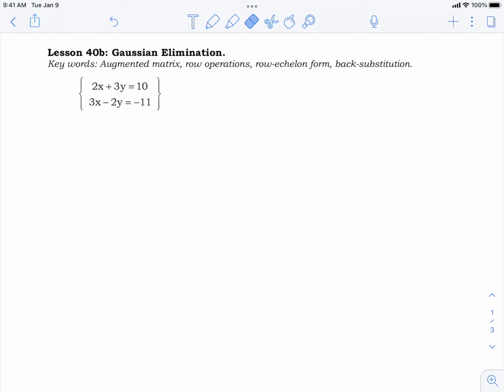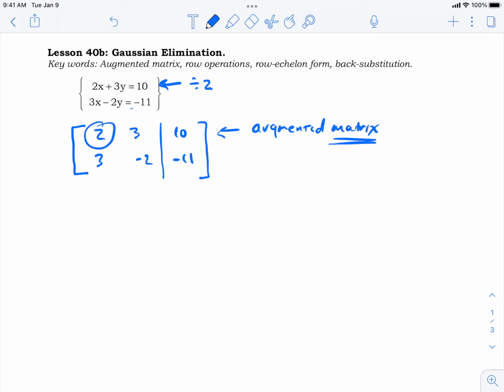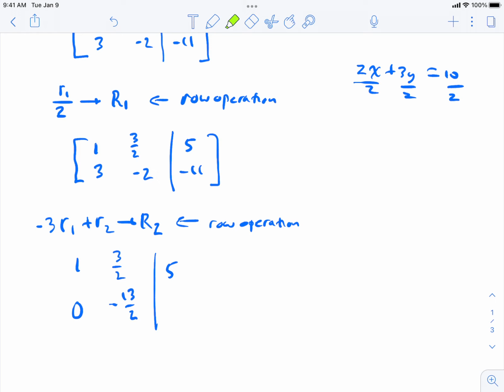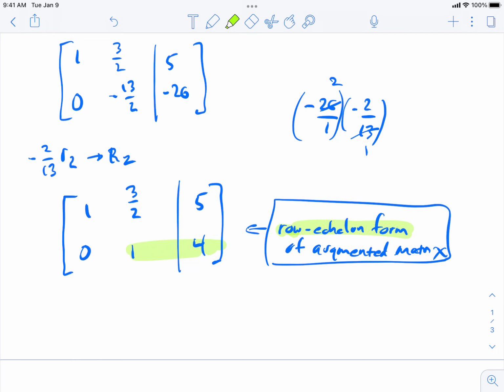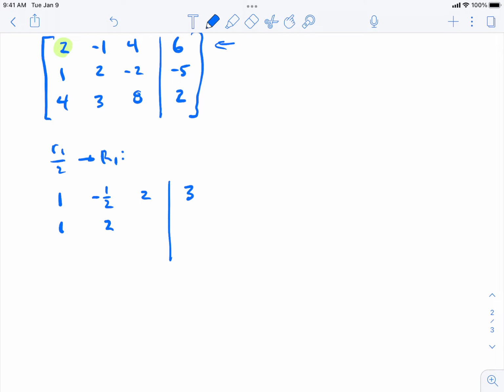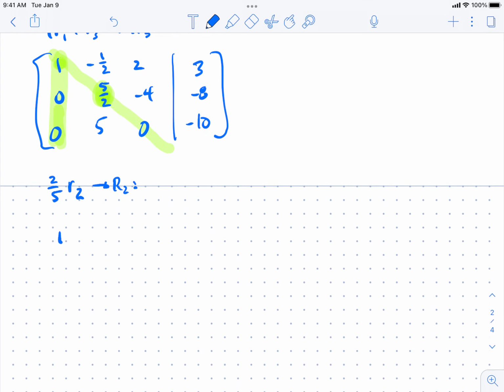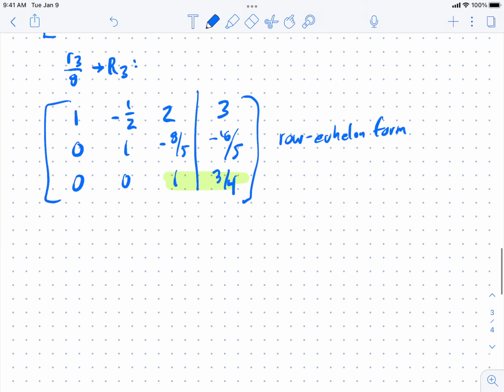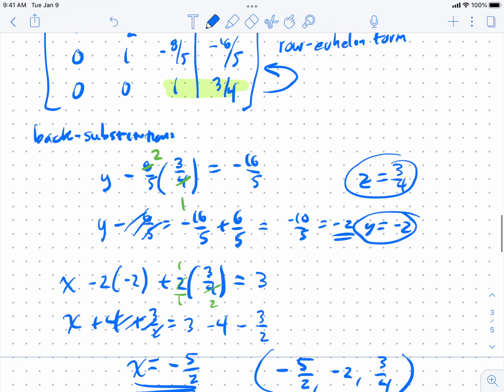Lesson 40b: Gaussian Elimination (CA)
00:01  Intro
00:31  Augmented matrix.
02:15  Row operation: first type.
04:00  Row operation: second type.
07:35  Row-Echelon form.
08:51  Back-substitution.
10:27  Big 3x3 example.